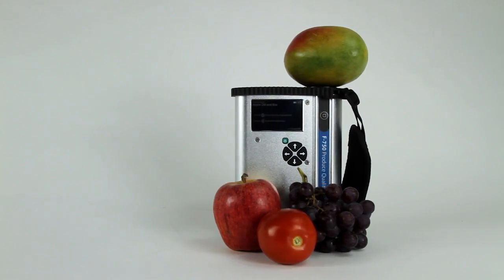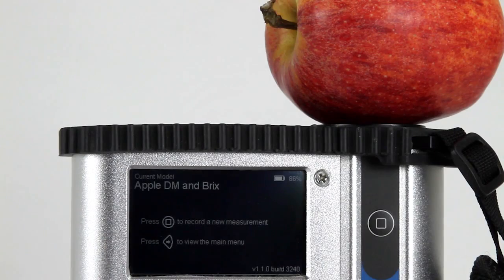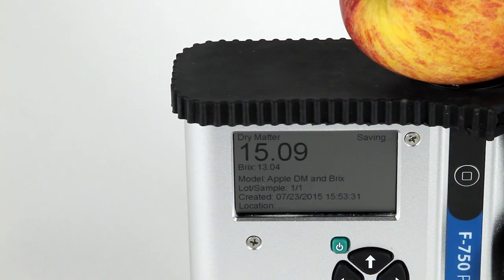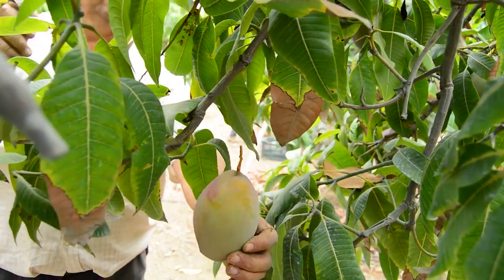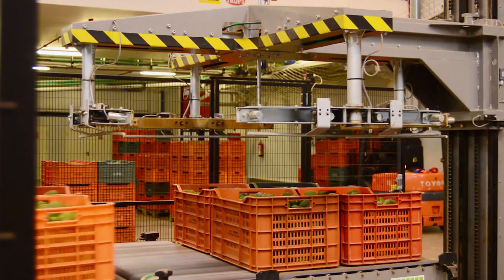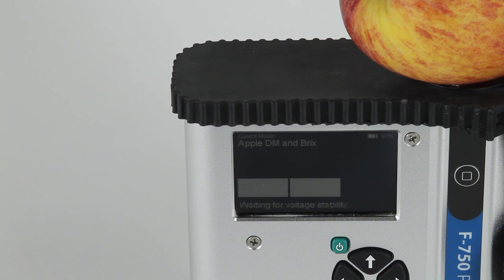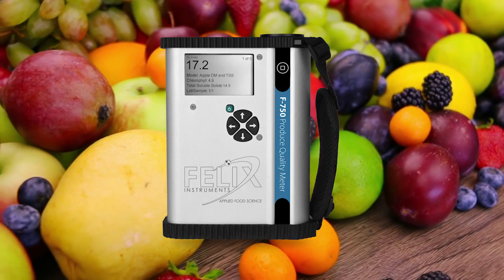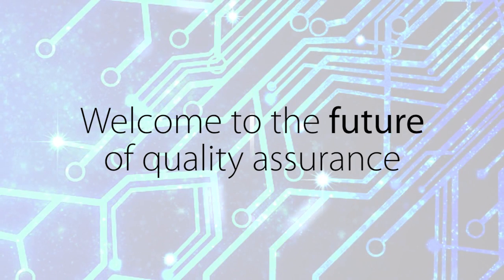F 750 Produce Quality Meter Overview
The F-750 Handheld Brix & Dry Matter Meter uses near-infrared (NIR) spectroscopy to estimate quality metrics such as dry matter, Total Soluble Solids (TSS or brix), titratable acidity, and color.